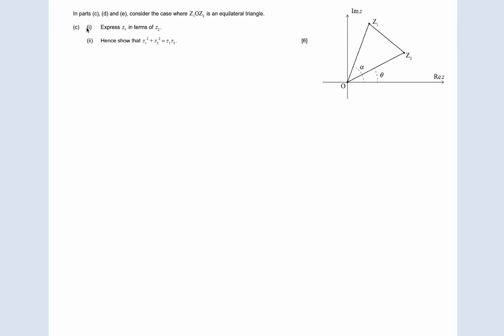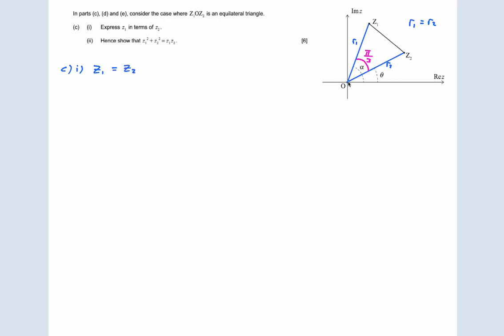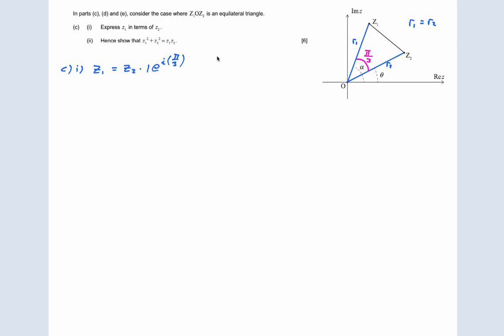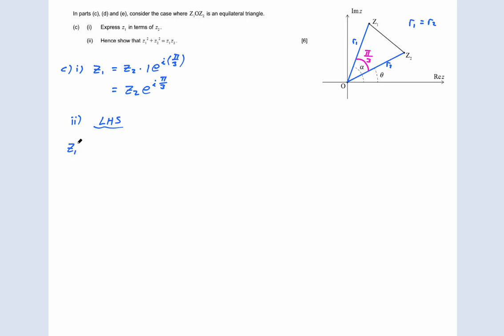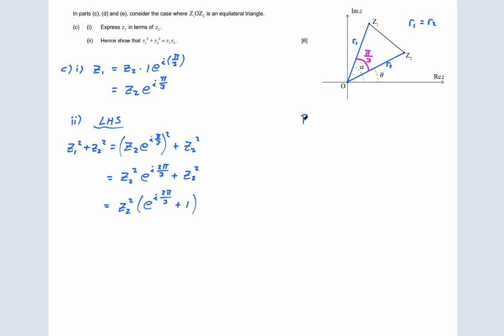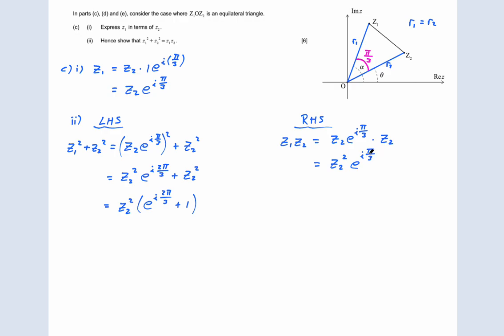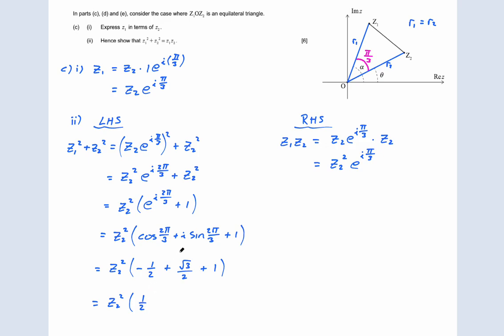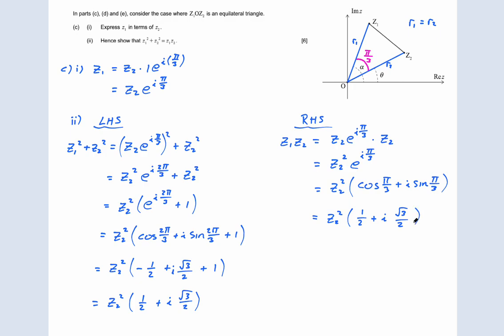AAHL 2022 May TZ2 P1 Question 12c